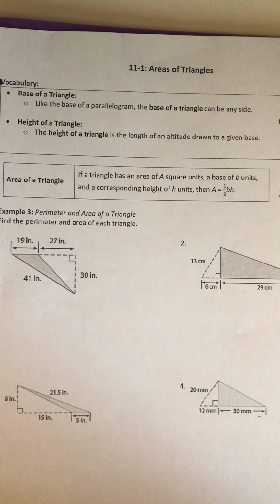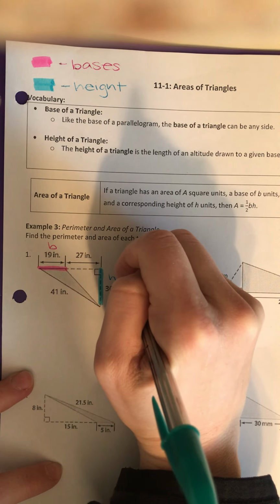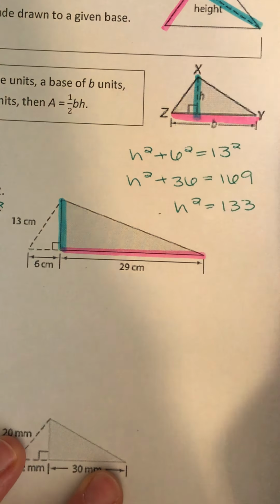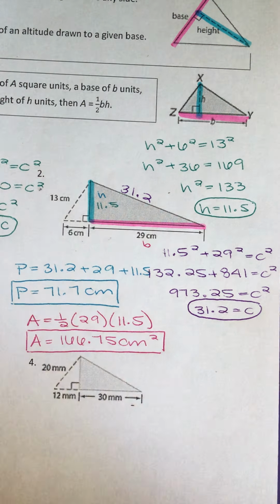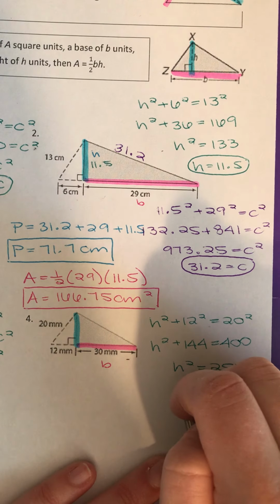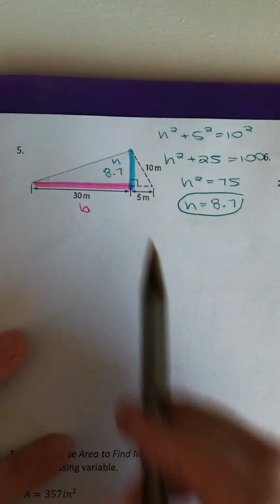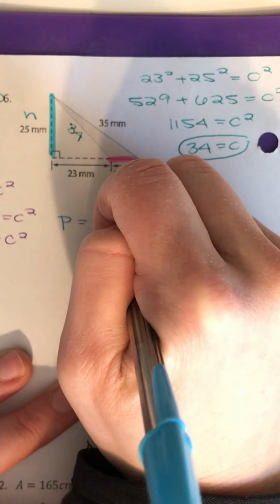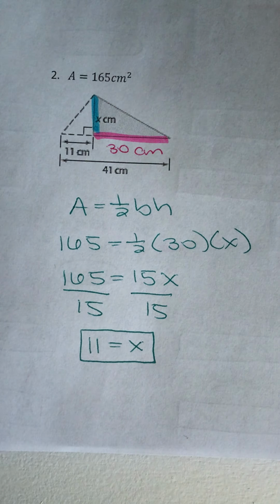Geometry CP 11-1b